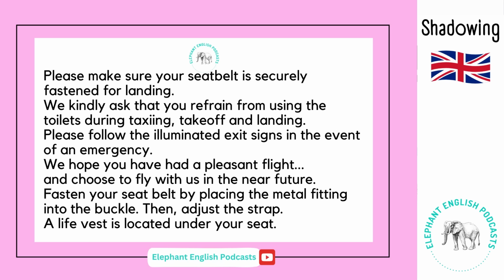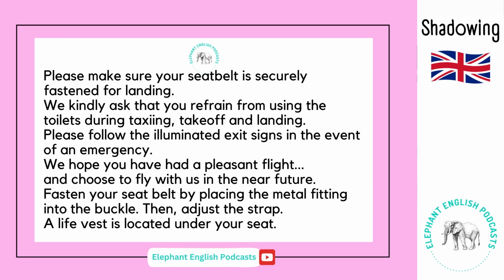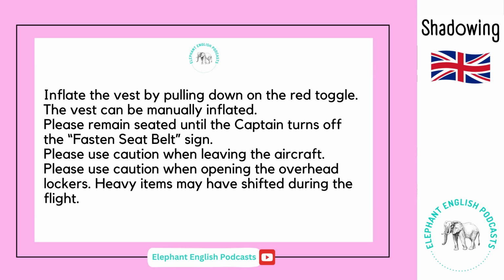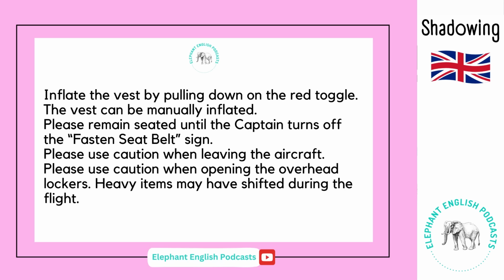Repeat-After-Me & Shadowing Technique - AIRPORT & TRAVEL Phrases in English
Repeat-After-Me and Shadowing Speaking Practice - FLIGHT ATTENDANT Phrases with British English Accent

If you are looking for a podcast in English with subtitles and a podcast for learning English, this is the channel for you.

This is a British English listening practice and an English podcast for learning English that includes English speaking practice sentences to improve your speaking skills. If you are looking for an English speaking practice for beginners or an English podcast for intermediate level, make sure you check out the Elephant English Podcasts channel.

On my channel you can find more English speaking practice podcasts, English speaking practices and spoken English learning videos. They are British podcasts to learn English.